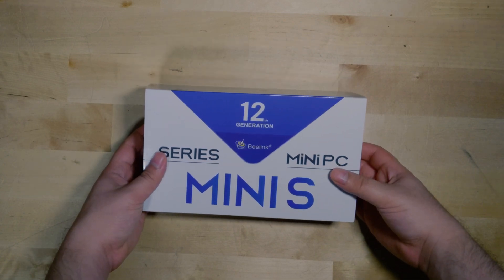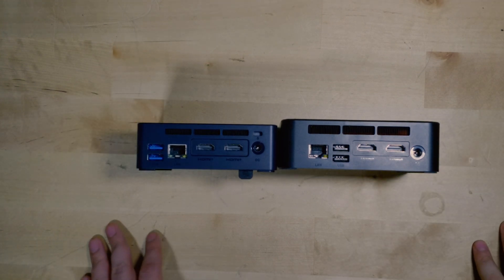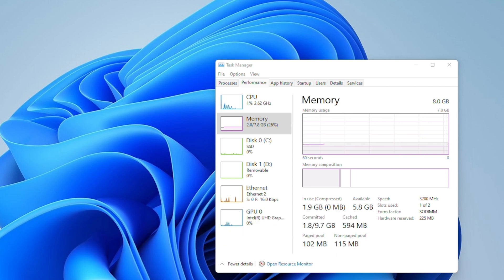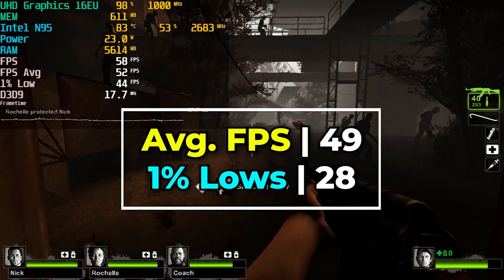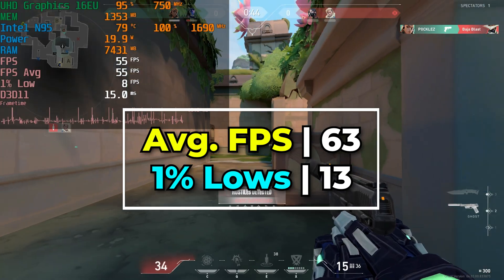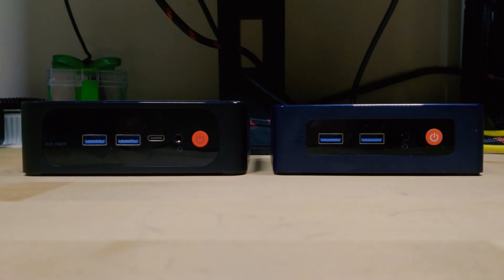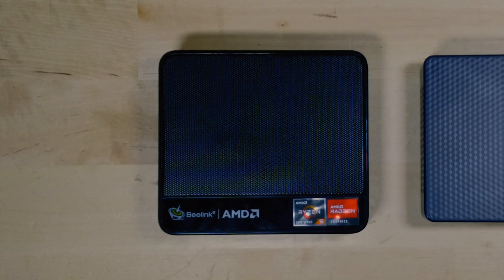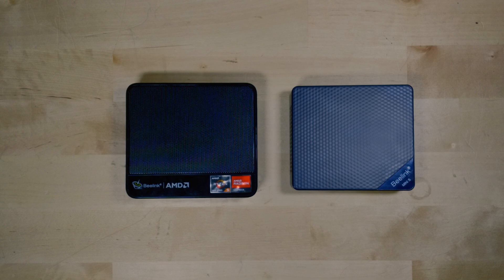Intel Mini PCs Are Getting REALLY GOOD | Beelink Mini S12 | Intel N95 | First impressions Benchmarks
Testing out the new Beelink MINI S12 mini PC.
4TB 2.5in SSD
4TB m.2 Nvme SSD
Premium 4TB Nvme SSD
32GB of RAM Kit
900P Monitor
5500U laptop